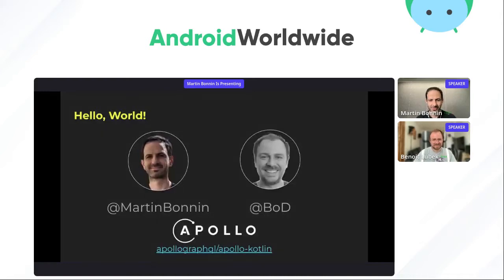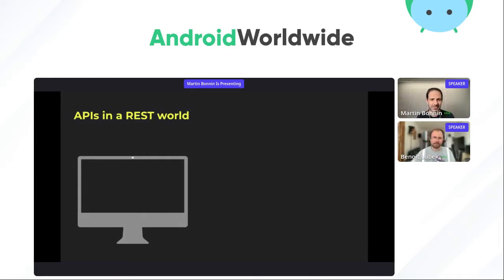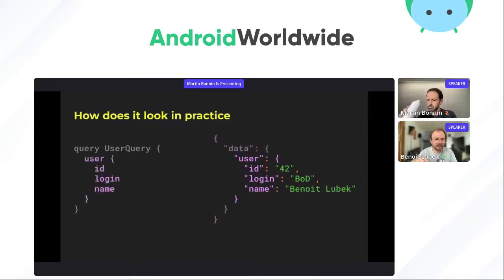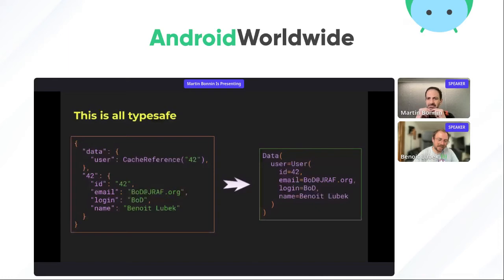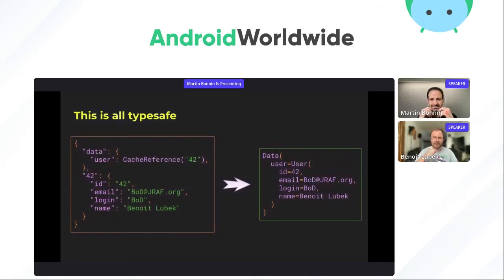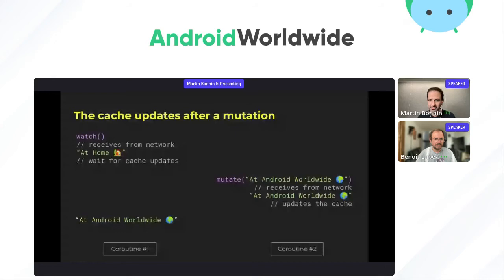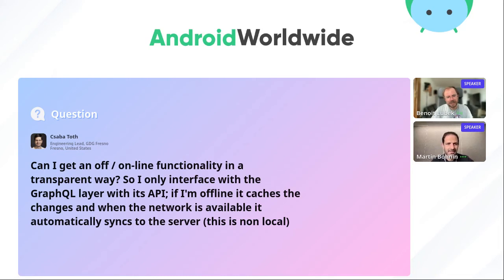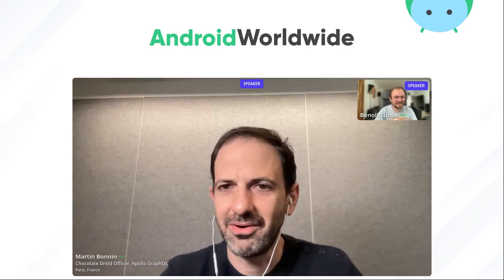Caching your data Graph - Offline & Reactive apps using Apollo Kotlin - Benoit Lubek & Martin Bonnin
Caching is hard!

In this talk, we'll look at GraphQL, how it differs from REST and how having a type system for your data can help with caching.

We'll explore normalized databases, how using them as source of truth keeps your UI state always consistent and make sure state changes are reflected in all your screens.

Finally, we'll put that to practice by looking at how that can be done in a demo conference app.

This talk doesn't require prior GraphQL experience as we will do a quick intro about the important points for this talk (basically that you only ask for the fields you need). Having some prior experience with Room, Realm or any other persistence solution will help.